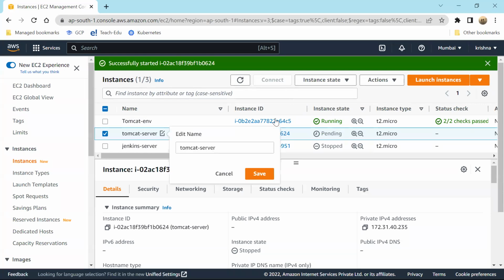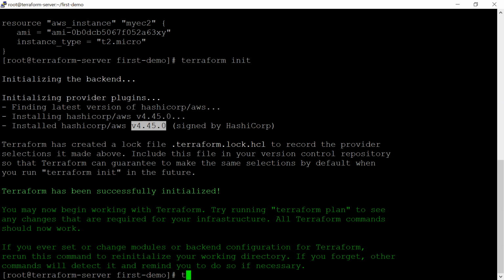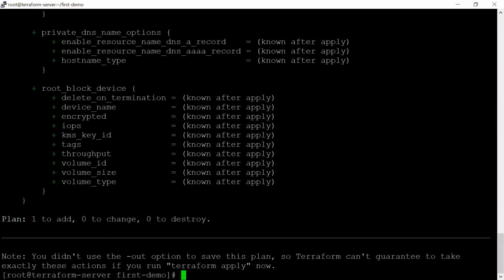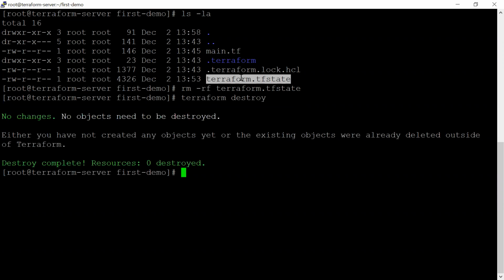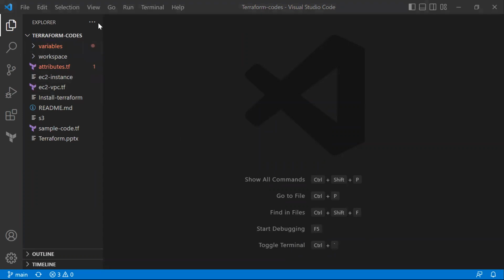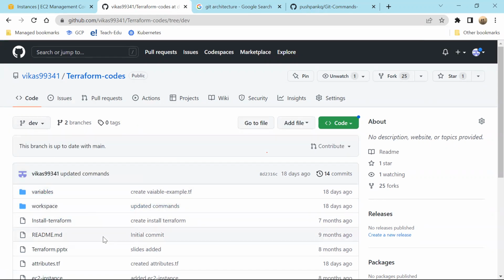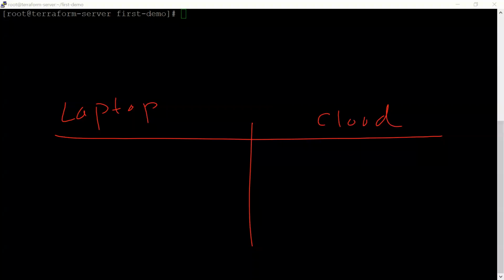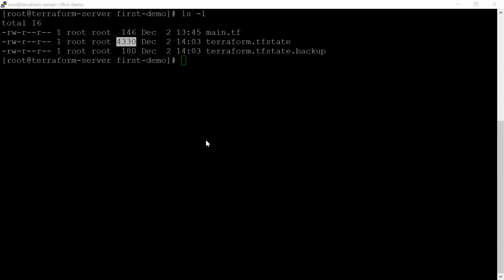Terraform Regular Session 4